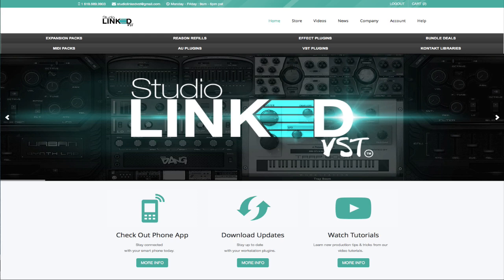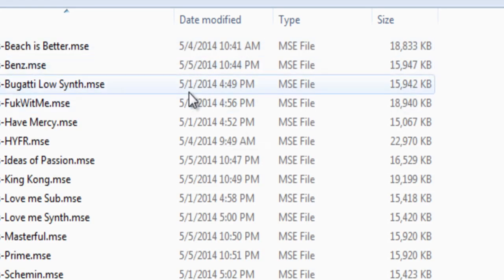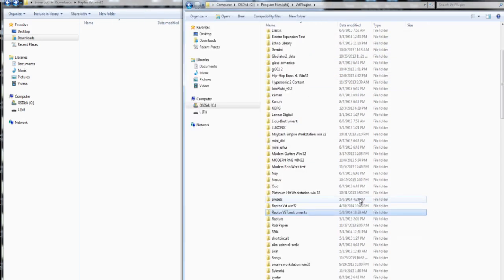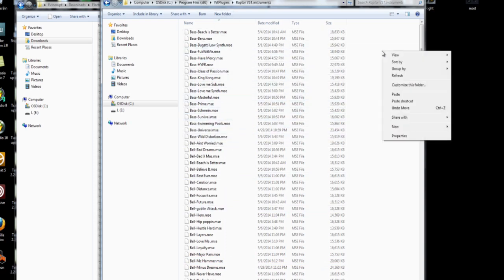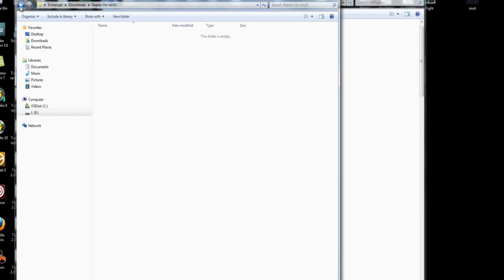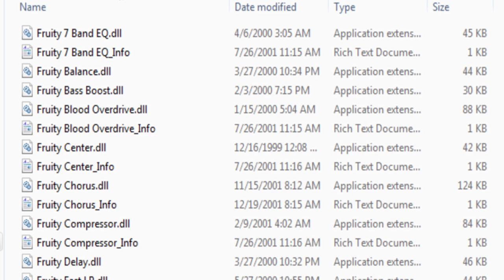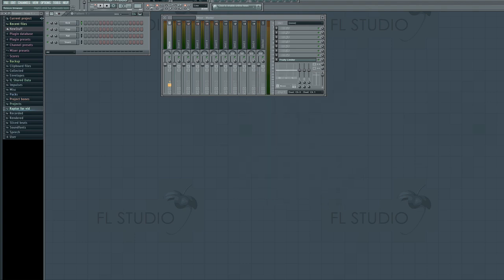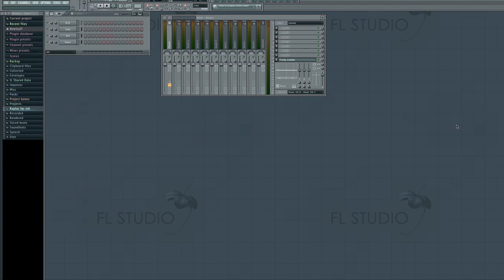Installing Raptor + Expansions on Windows PC